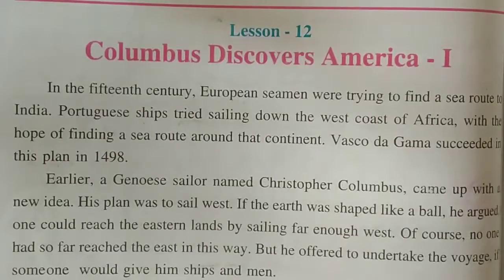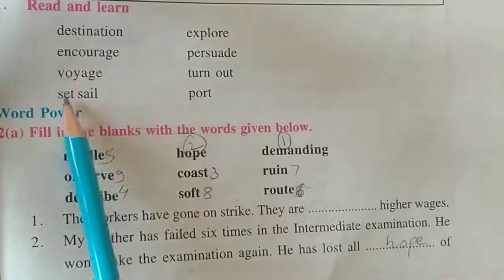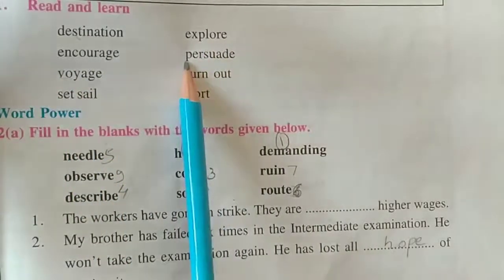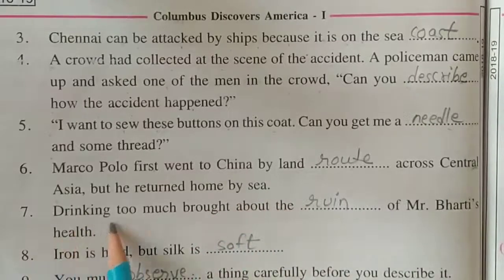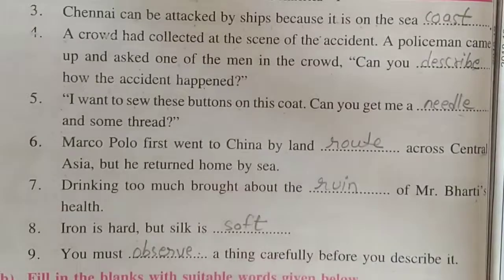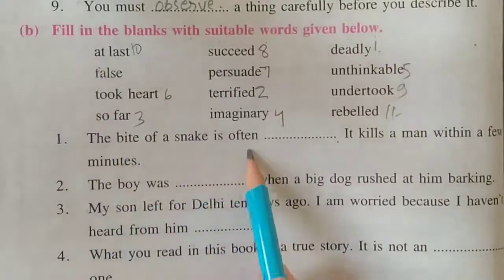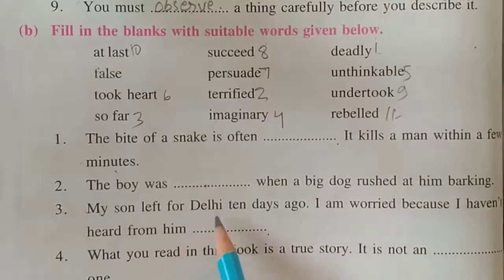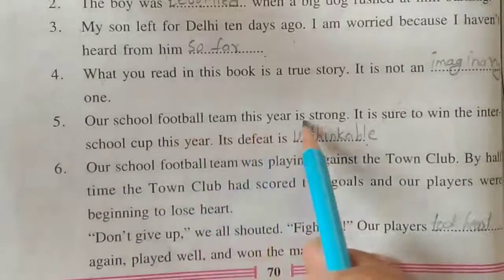Class-6th, Lesson-12 Exercise